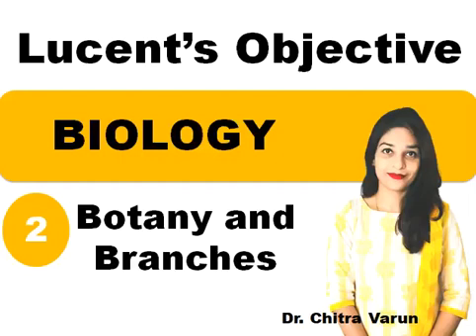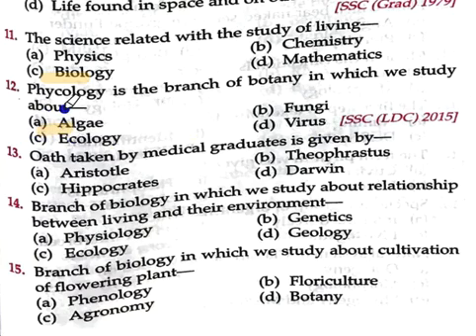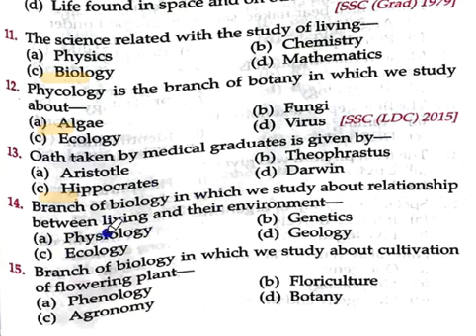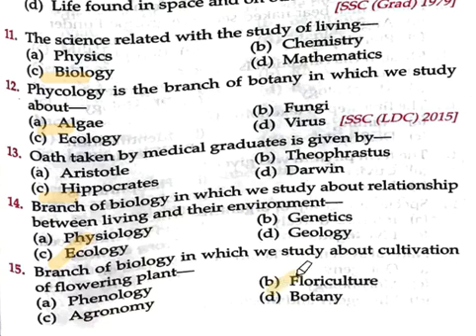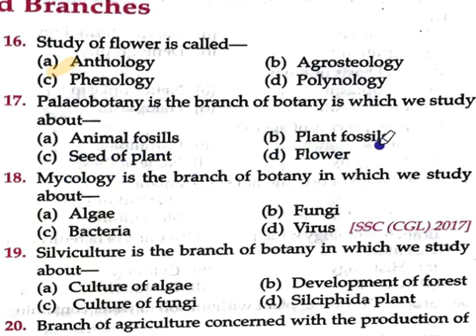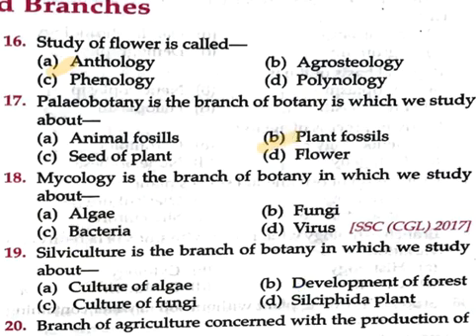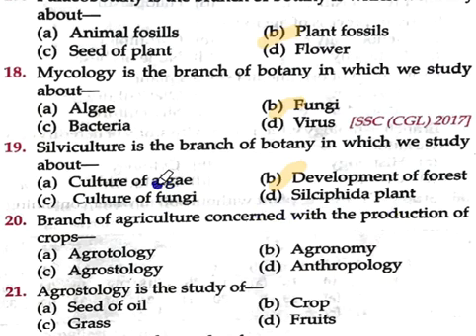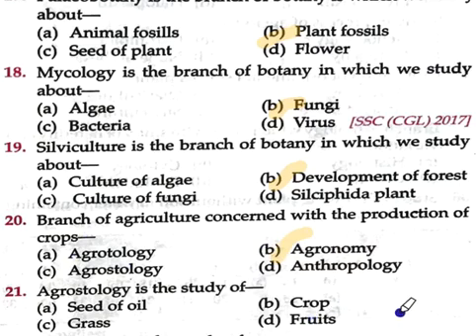Lucent Objective MCQs | BIOLOGY | Chapter-2 Biology and Branches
Lucent objective MCQs
Topic -Biology and Branches